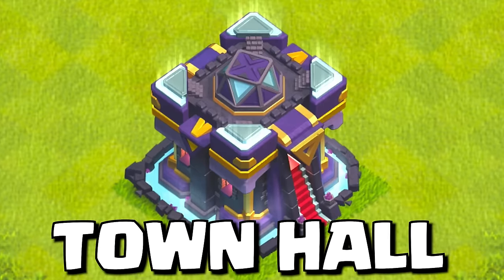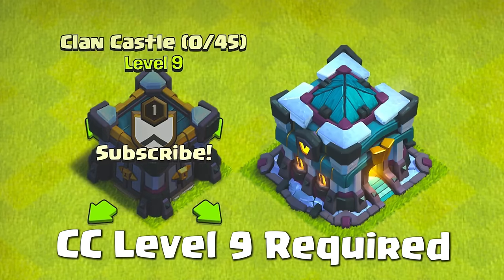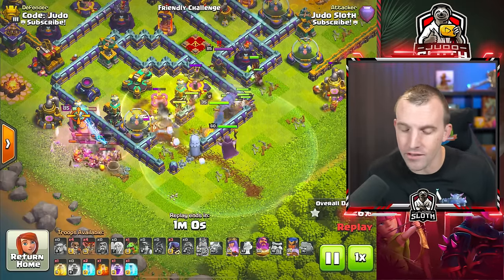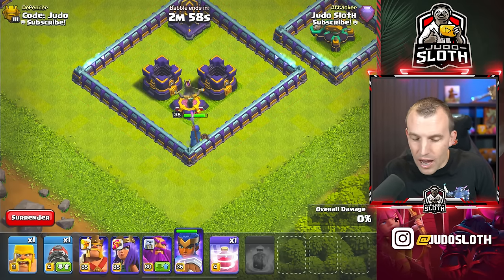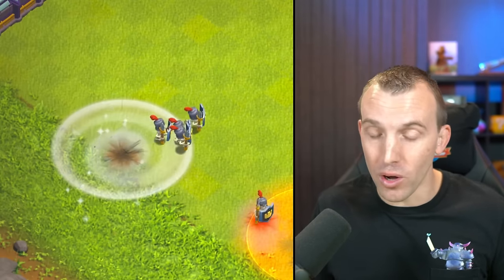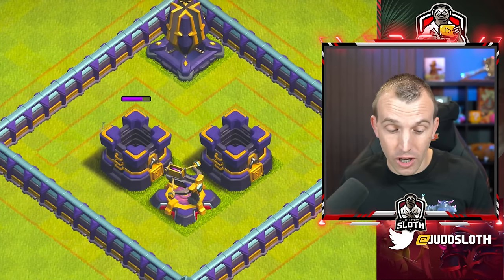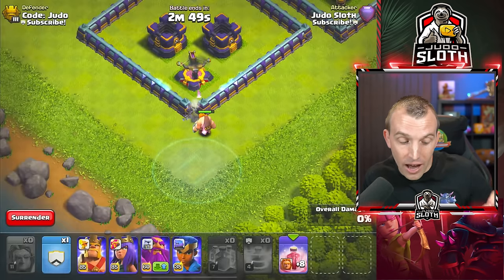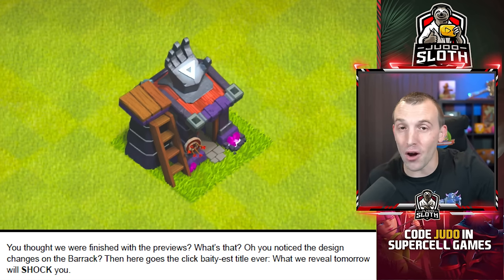New Recall Spell and Battle Drill Explained (Clash of Clans)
The New Town Hall 15 Update brings a New Spell and New Siege Machine to Clash of Clans! Judo Sloth Gaming shares the Recall Spell and Battle Drill gameplay in this tutorial guide style sneak peek. I wanted to assure you fully knew how the new spell worked alongside attack strategy for its best use. The Recall Spell is incredibly unique and probably the most fun spell we have ever seen in CoC. It's strategy is in being able to take advantage of weaknesses in a base design, as you will see in the video. The Battle Drill is a New Siege Machine which is defense targeting and can stun them too. I think the Battle Drill is the Best Siege Machine to date. The TH15 Update is huge, this is only sneak peek 4, they are still going, so be sure to subscribe as I will be explaining all of the new content to you. Clash On!

Video Chapters:
0:00 Recall Spell and Battle Drill Introduced
0:46 Battle Drill Stats and Upgrade Costs
1:56 Battle Drill Gameplay
3:30 Battle Drill Strategy
4:15 Recall Spell Stats and Upgrade Costs
5:11 Recall Spell Gameplay
8:15 Important Mechanics of Recall Spell
10:41 Recall Spell Strategy